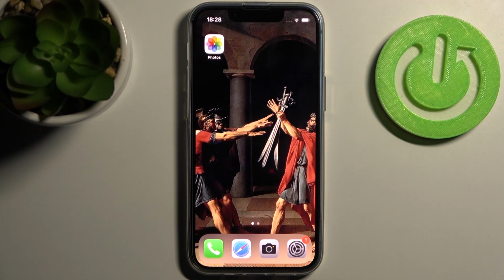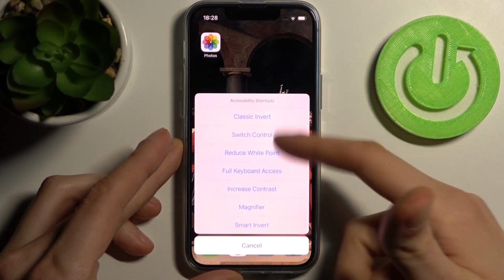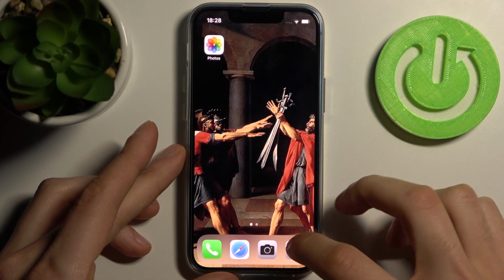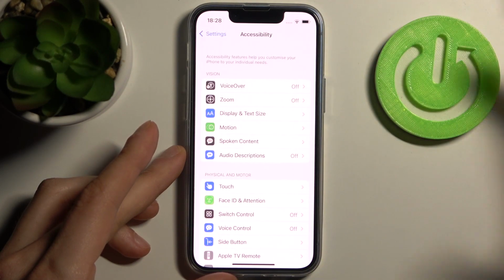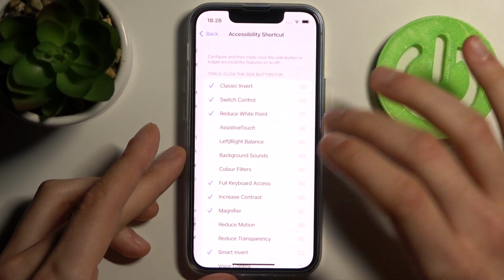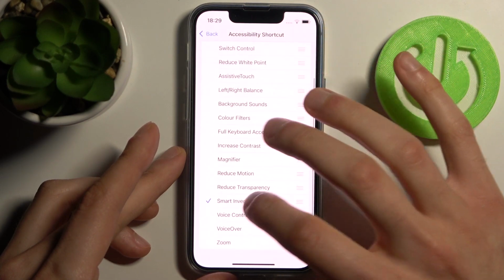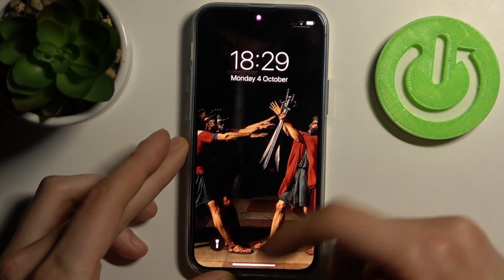How to Disable Accessibility Shortcut in iPhone 13 Mini? Block Power Key Feature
Check out the video tutorial, let's get started! The Accessibility Shortcut in iOS allows users to quickly enable and use various accessibility features on an iPhone or iPad, giving near instant access from just about anywhere to features like AssistiveTouch, Invert Colors, Color Filters, the Magnifier, Reduce White Point, Smart Invert, VoiceOver, and Zoom.

How to Block Accessibility Shortcut in iPhone 13 Mini? How to Stop Accessibility Shortcut in iPhone 13 Mini? How to Remove Accessibility Shortcut in iPhone 13 Mini?